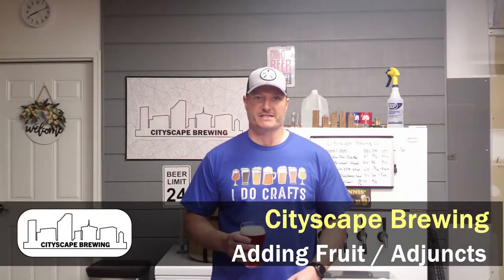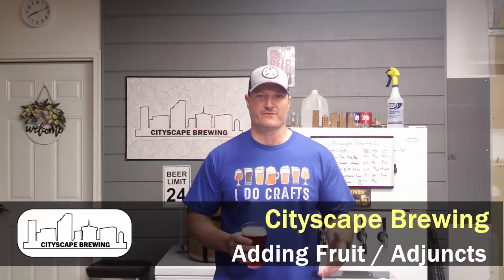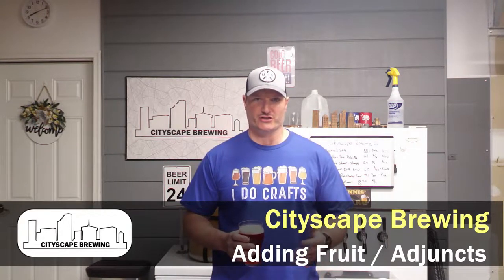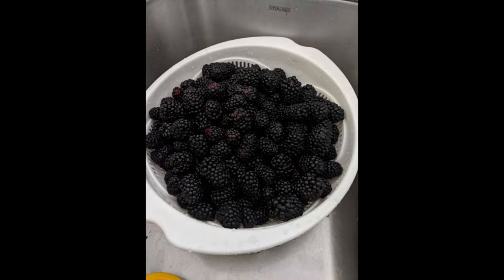Ways to add Fruit/Adjuncts to your Beer!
In this video, I go through how to add fruits or other adjuncts like lemon/orange zest and ginger to your beer both during the boil or in a secondary.   I also show the process of adding 6 lbs of Mangos to my recently brewed Mango Sour.

For more in-depth videos on the brewing equipment, brewing process, and transferring to a secondary, see the videos below. Happy Brewing!!

Amoretti Craft Purees: